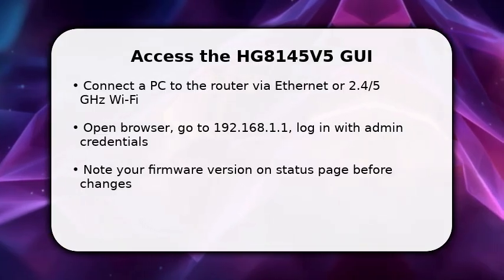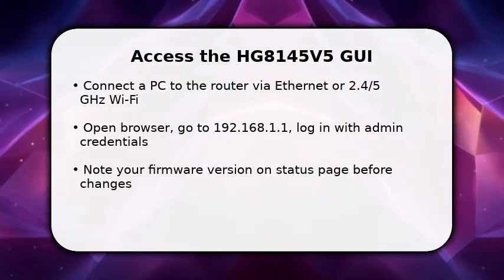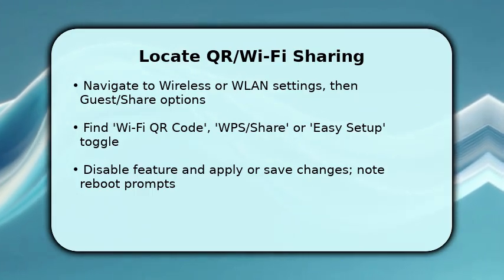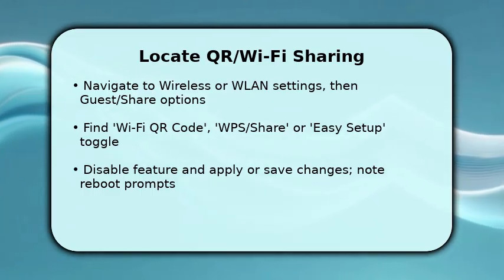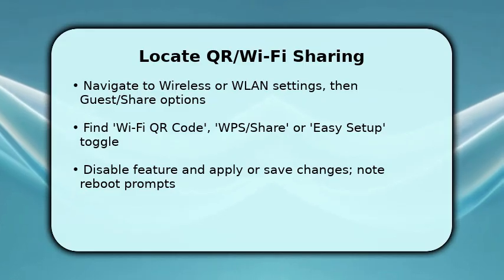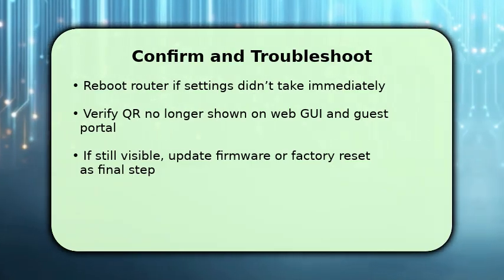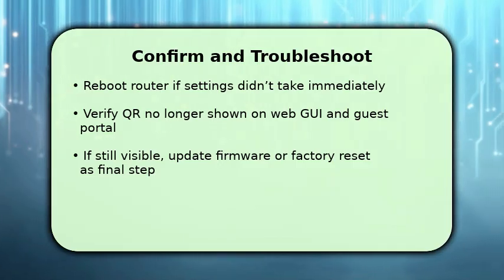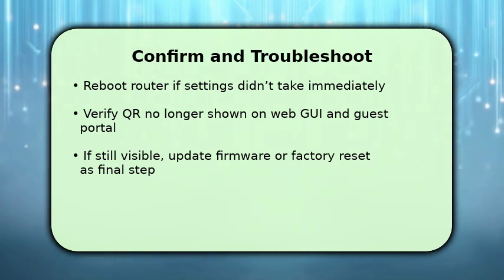How to Disable Qr Code in Wifi Pldt Hg8145v5 (updated)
In this video tutorial, discover the step-bythy process to disable QR codes on your WiFi PLDT HG8145v5 router. Follow along as we guide you through troubleshooting and resetting procedures that can help resolve connectivity issues caused by unwanted or malicious scans of these quick response systems.